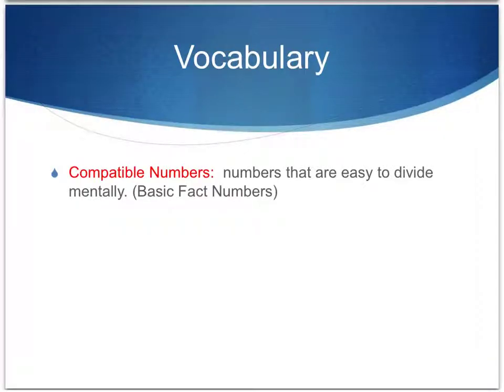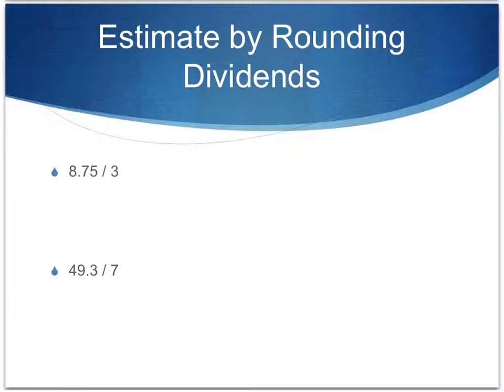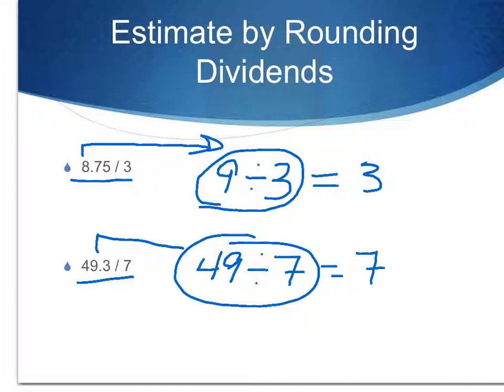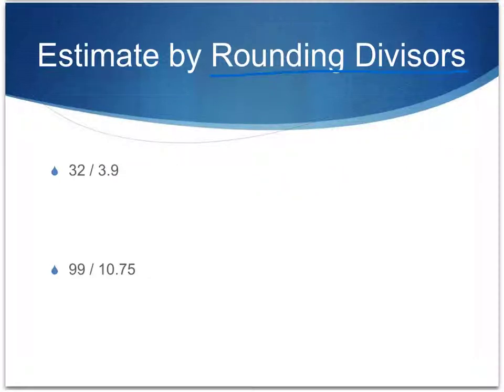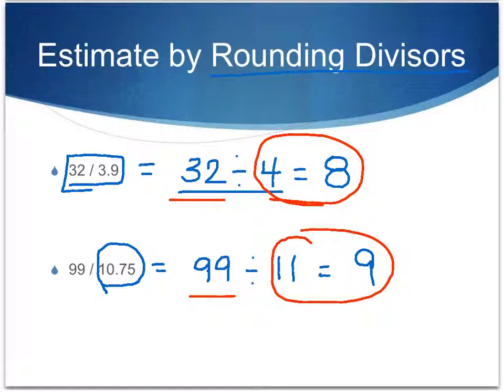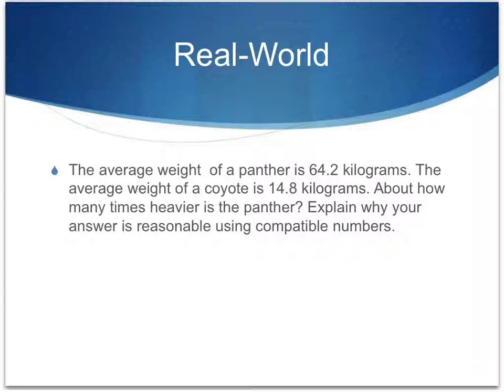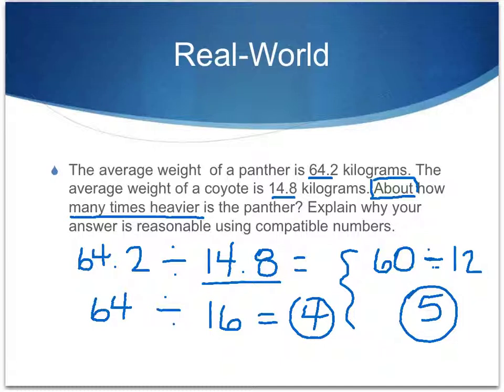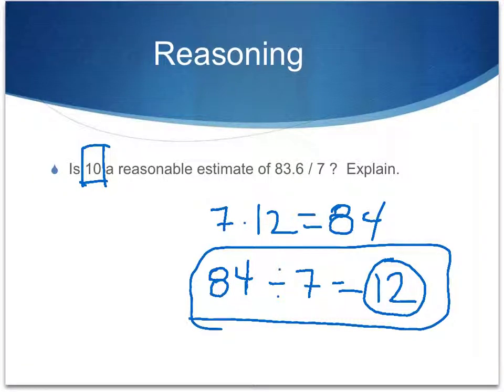Estimating Quotients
Lesson 1.2 A Estimating Quotients